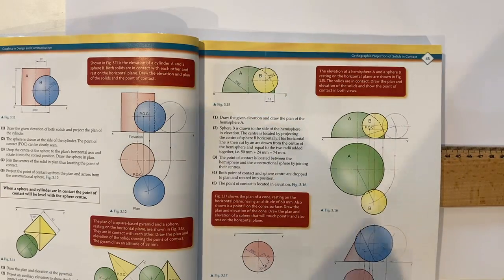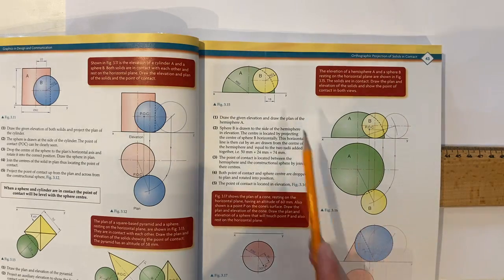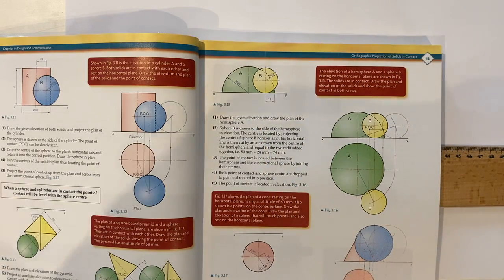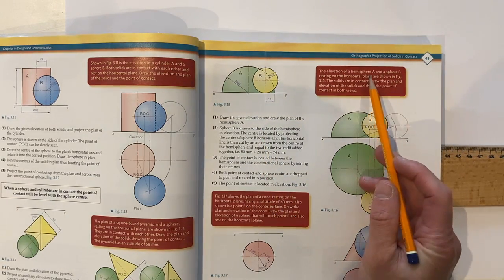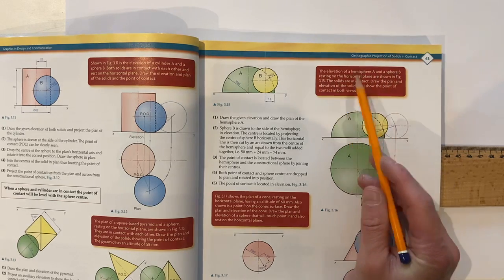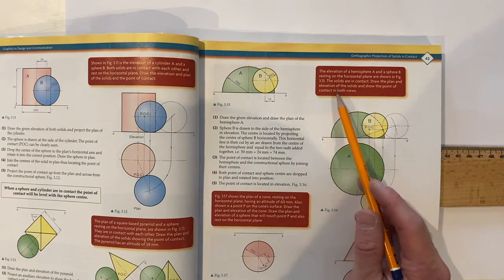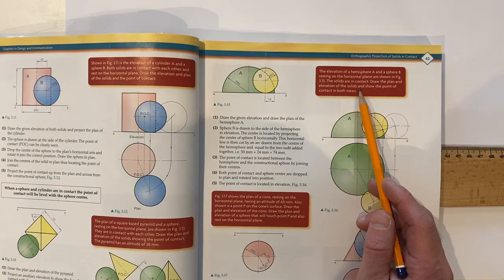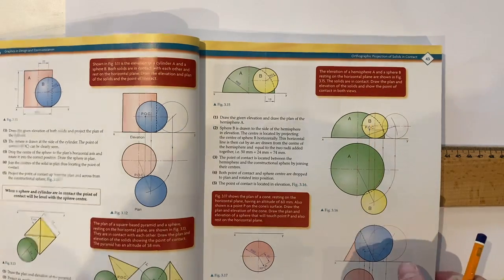Graphics in Design & Communication - P43 (Hemisphere/Sphere)